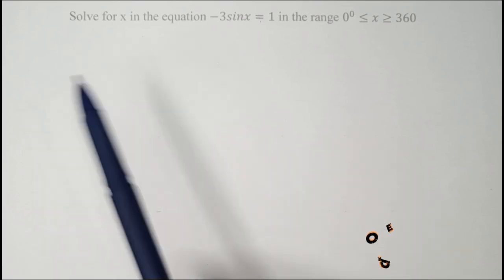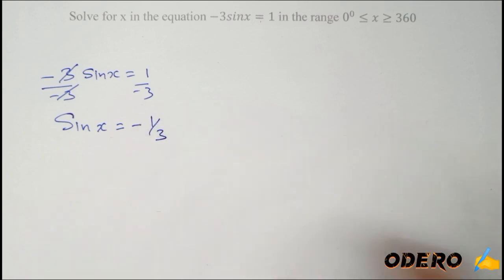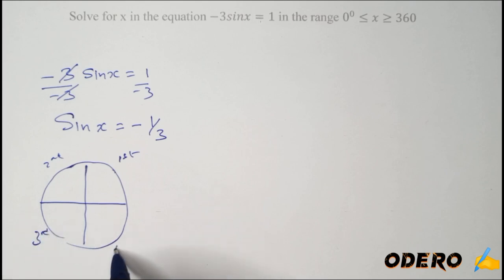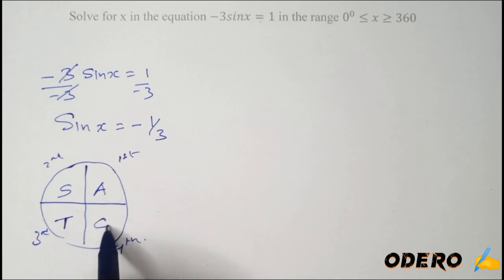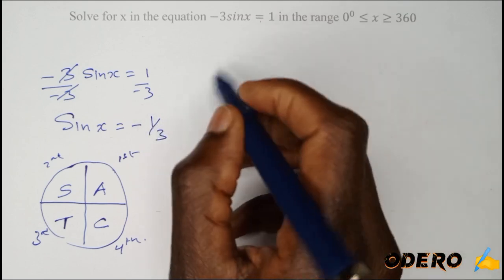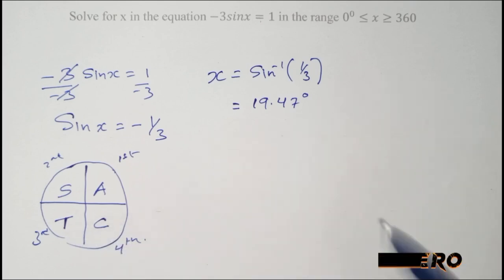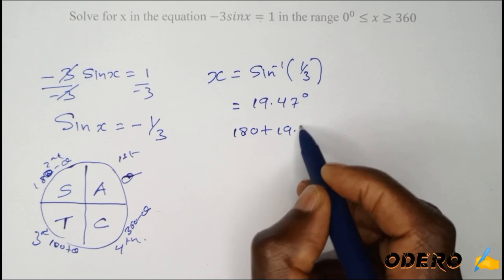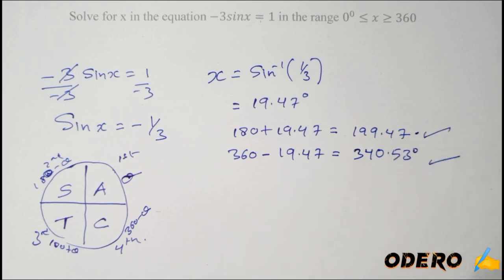solving simple trigonometric equations (AA e079)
how to solve simple trigonometric equations